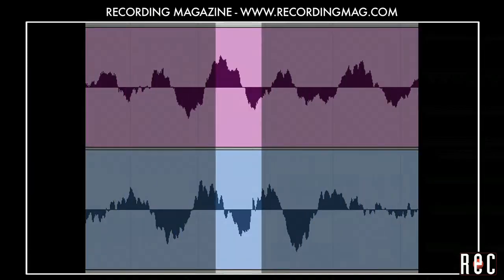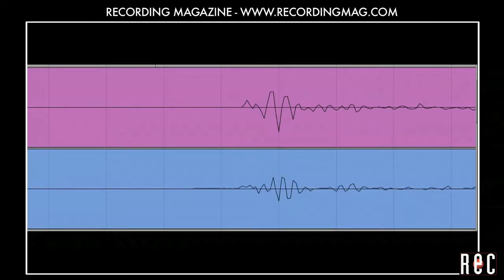Recording Acoustic Guitar: Part 4